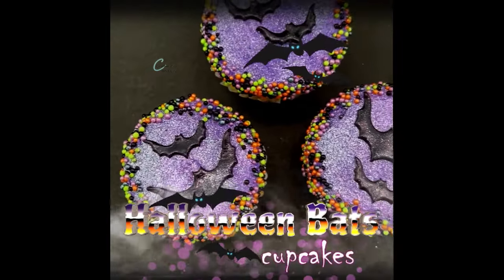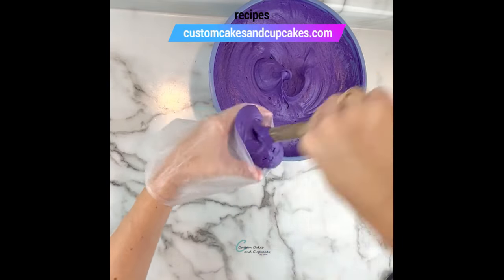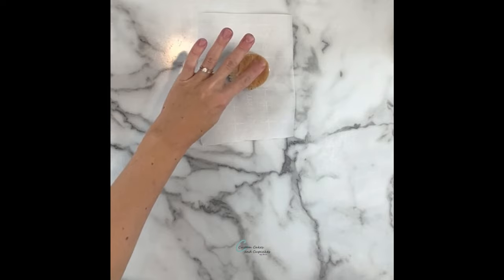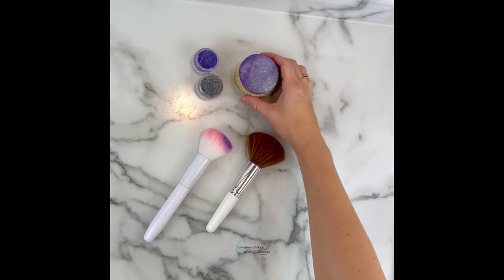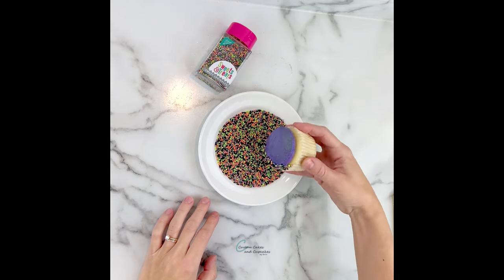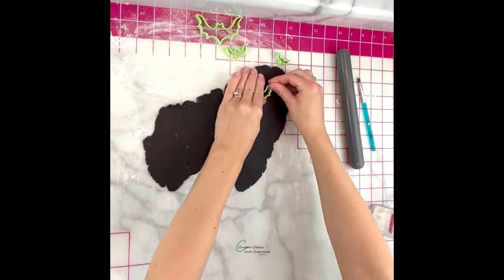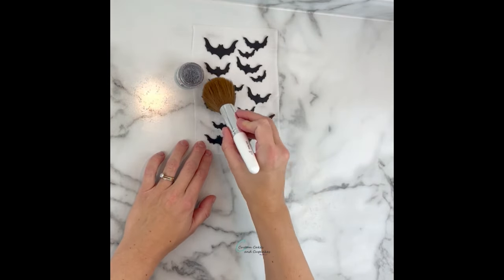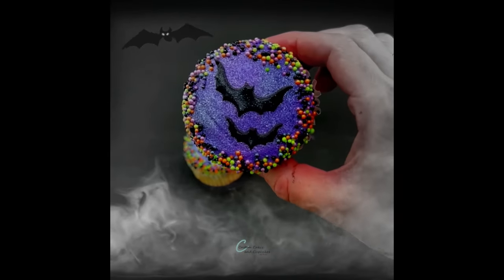EASY HALLOWEEN CUPCAKES Tutorial: How to Make Flat Buttercream Cupcake Technique w/ Fondant Bats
If you're driving yourself BATTY trying to come up with an elevated cupcake look for your Halloween party, try these! Using all simple, quick techniques, these are an awesome addition to your table of spooky treats!

Bat fondant cutters set are from Custom Cutters and Embossers

@wilton 1A round tip and fondant rolling pin
piping bags
@chefmaster liqua-gels in purple, navy blue, and coal black
@sweetsandtreats edible luxe glitters in wisteria and graphite
cupcake liners
large brushes

@sweetsandtreats Fright Night sprinkle mix